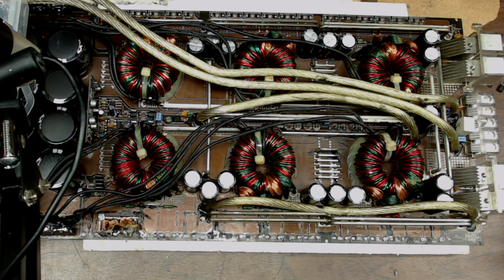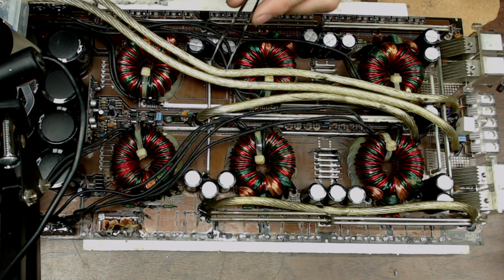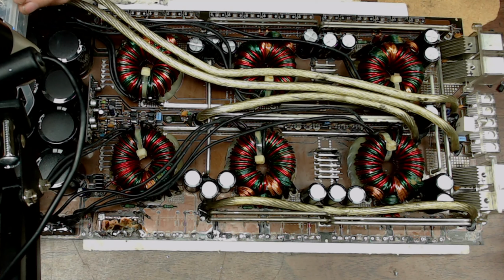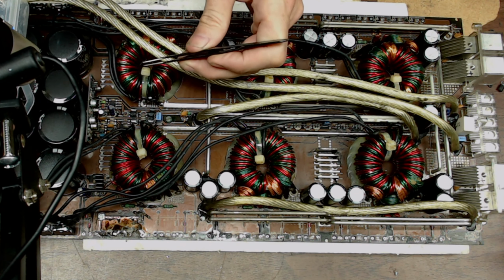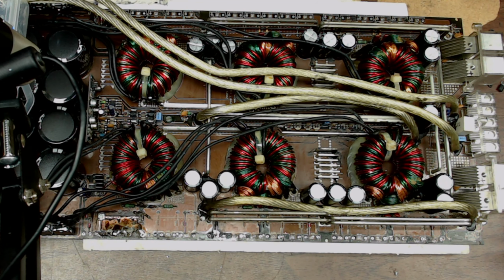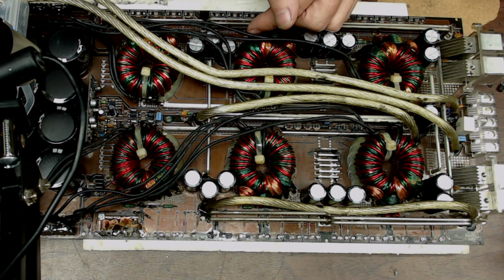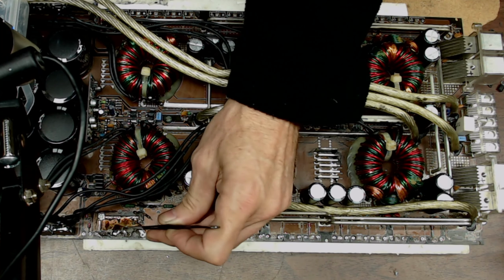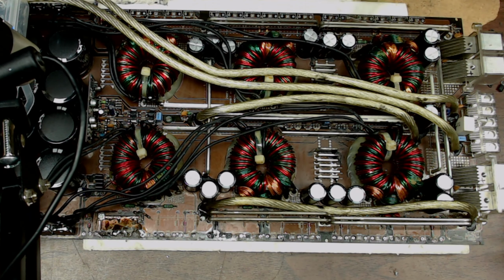Db Drive 7.5k Class D Amplifier Power Supply Repair With Tips On Transistor Placement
Hello all!
This is the power supply of the Db Drive 7.5K class D amplifier from Crazylogix007.